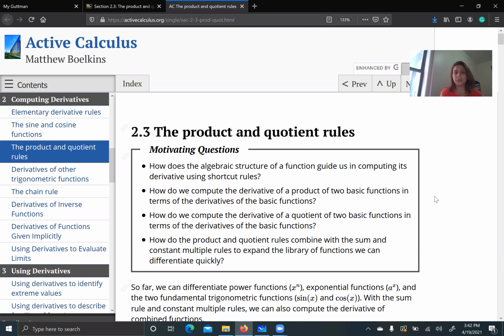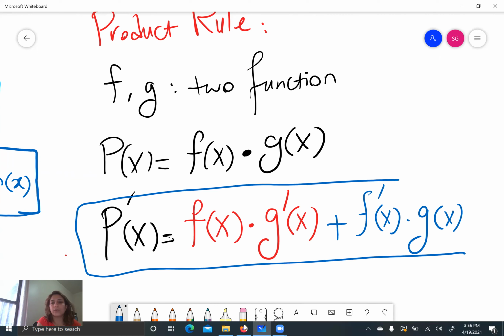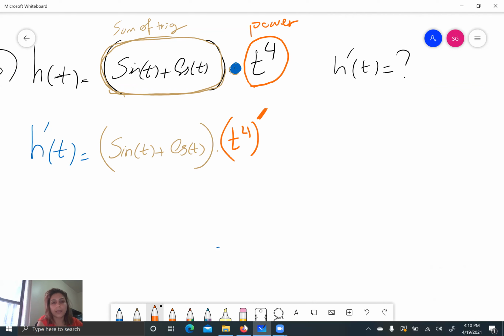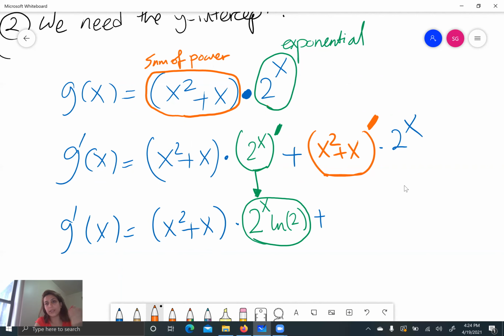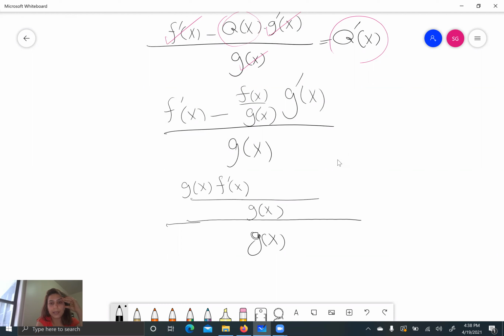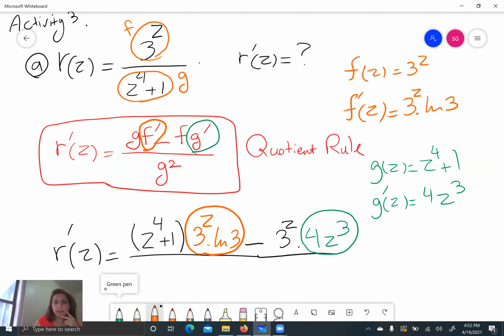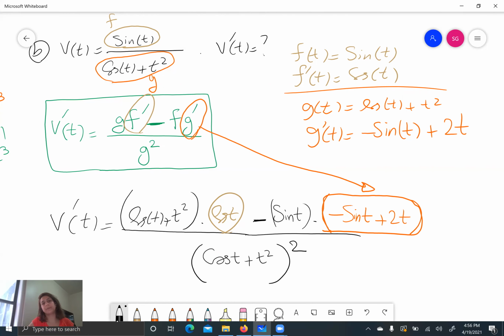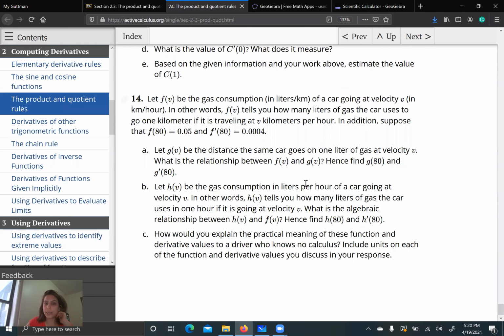Section 2.3-Calculus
In this video, we study section 2.3 of the textbook to learn about the product rule and the quotient rule.